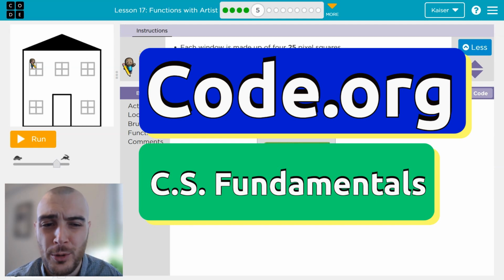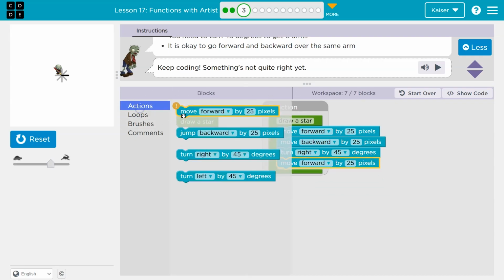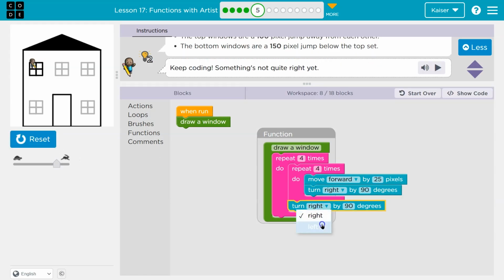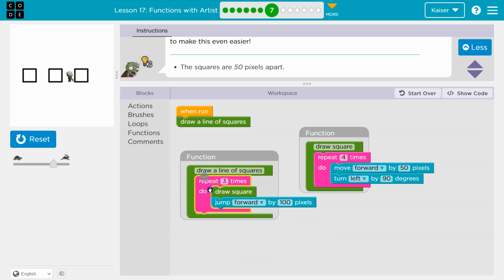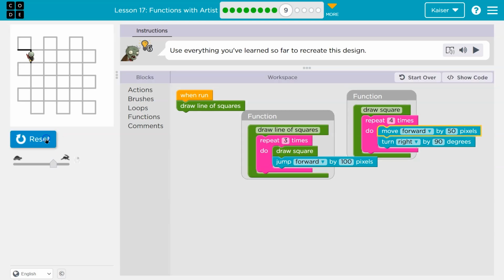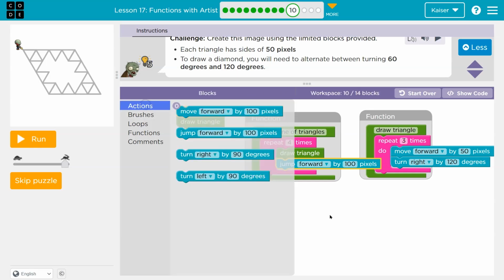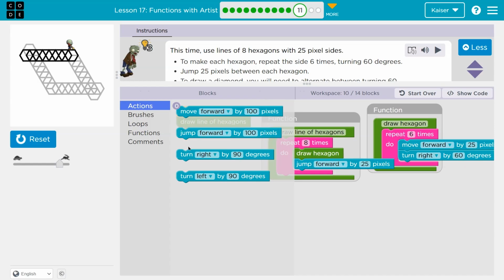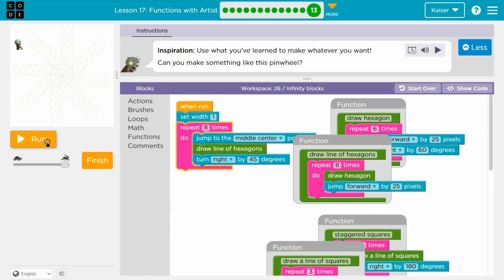Code.org Course E Lesson 11 Functions with Artist | Answers Explained | Express Lesson 22 | 2021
End of Course Project is part of Code.org's C.S. Fundamentals. In Course E it is lesson 13 and in the Express Course it is lesson 21. This lesson is an excellent way to learn to code. Each part challenges students to accomplish a new task while learning computer science concepts. C.S. Fundamentals is often used in elementary and middle schools. In this video, I go through each bubble/puzzle/part, walking through step-by-step how to get the right answers for this lesson. Let's have fun, learn to program, build cool stuff, and then go change the world!

0:00 Intro and Puzzle 1
01:43 Puzzle 2
02:39 Puzzle 3
04:21 Puzzle 4
06:12 Puzzle 5
09:49 Puzzle 6
10:18 Puzzle 7
11:31 Puzzle 8
13:06 Puzzle 9
16:56 Puzzle 10
20:54 Puzzle 11
24:02 Puzzle 12 in 2020
25:14 Puzzle 12 (13 in 2020)